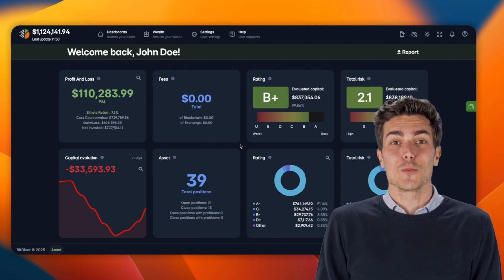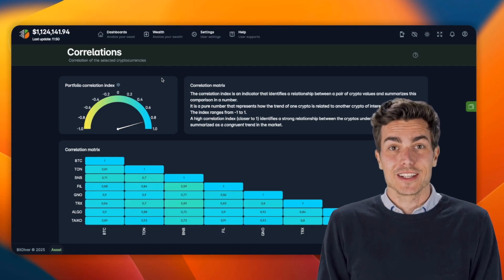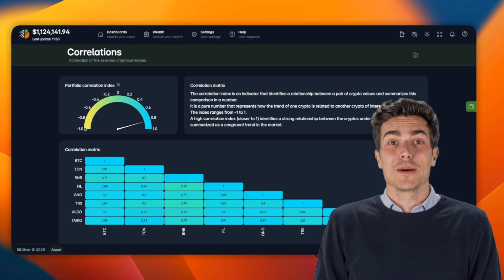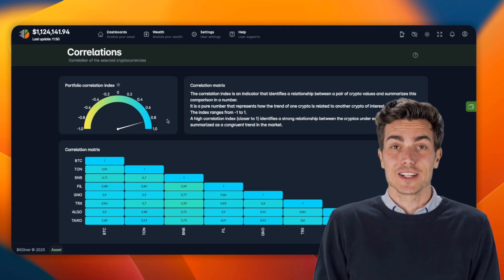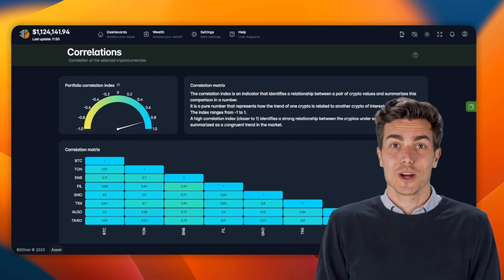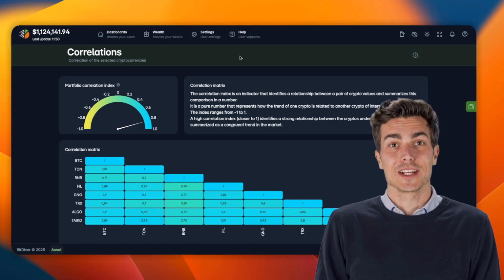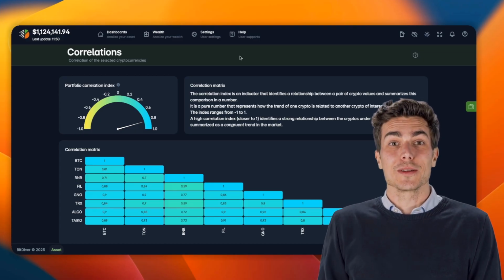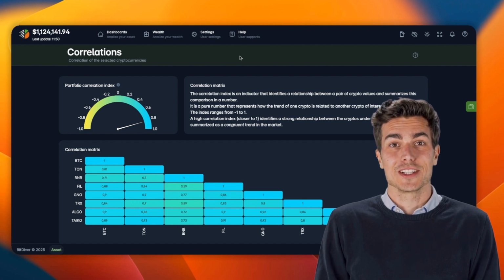How to Read the Correlation Matrix - BitDiver Tutorial 003 [ENG]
🔍 In this tutorial, you’ll learn how to read BitDiver’s Correlation Matrix — the tool that helps you understand how closely the movements of the cryptocurrencies in your portfolio are related to each other.

You’ll discover how to interpret the correlation index ranging from -1 to 1, and how to identify whether two cryptocurrencies move in the same direction, independently, or in opposite directions. We’ll see how the matrix compares every pair of assets, showing you clear numerical values to spot direct, inverse, or absent correlations.

By mastering this section, you’ll be able to better assess your portfolio diversification, uncover hidden risks, and optimize your investment strategy.

Don’t let correlations work against you — analyze, diversify, and protect your returns!